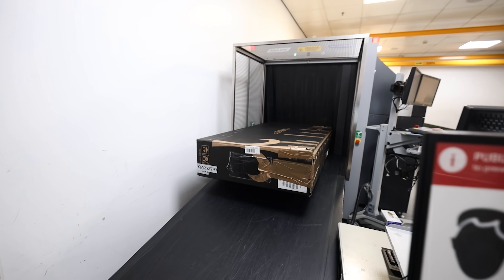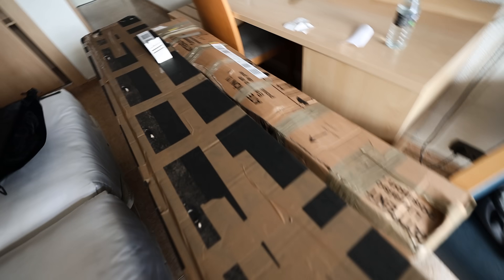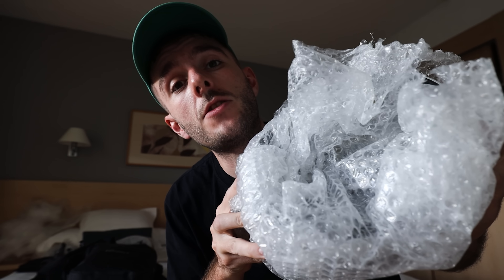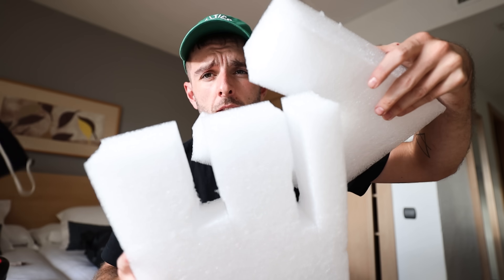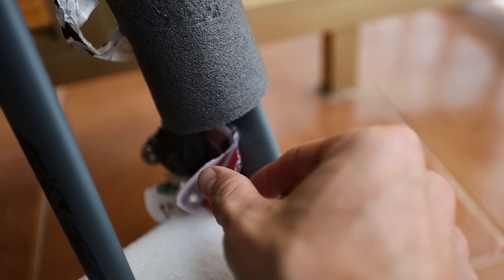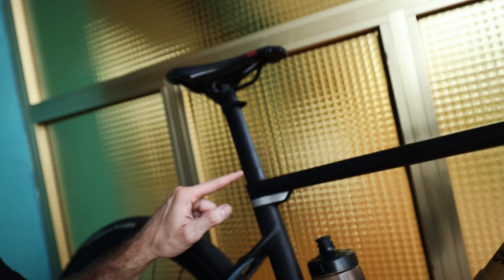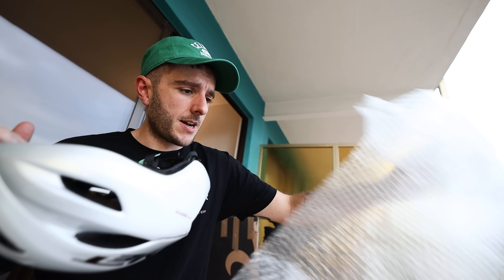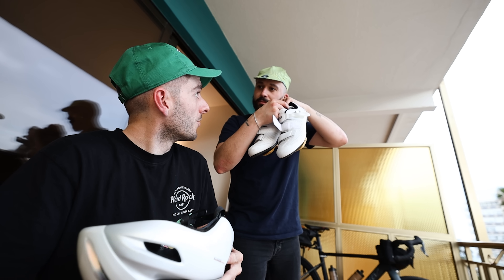How to Pack Your Bike for a Flight - Cardboard Box Edition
cheapest way to fly with a bike and pretty much the only way for bikepacking, how to pack your bike in a cardboard box!

Attacus Cycling,
Wilier Triestina,
MET Helmets,
Shimano,
fidlock,
Hutchinson Tyres
Tailfin
GT85
Garmin